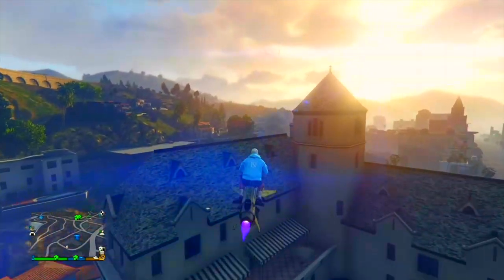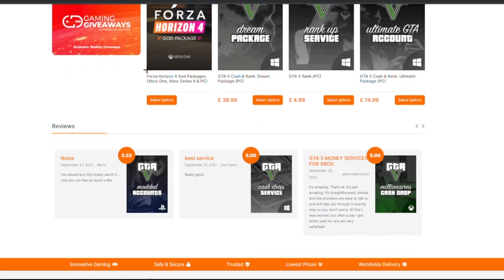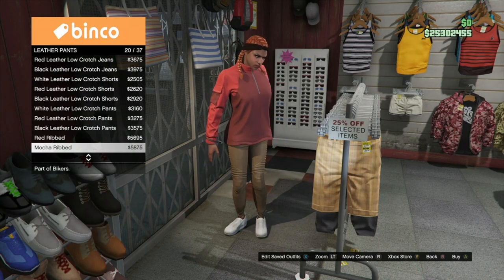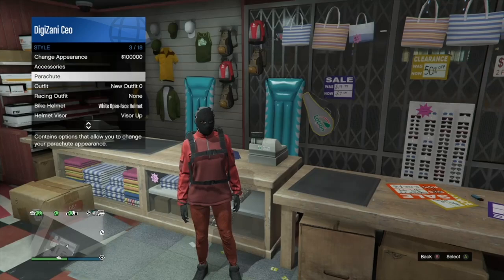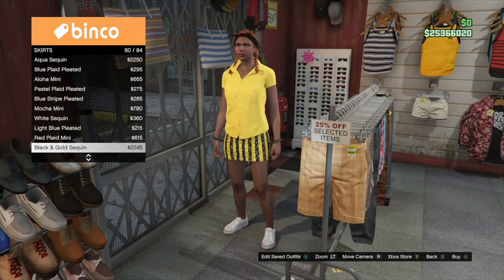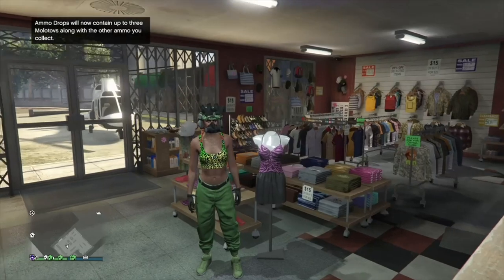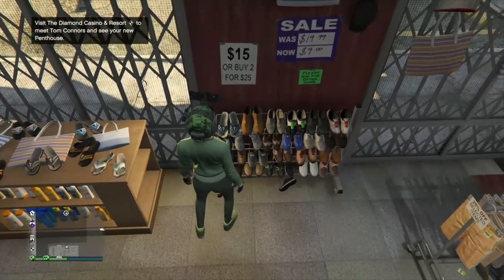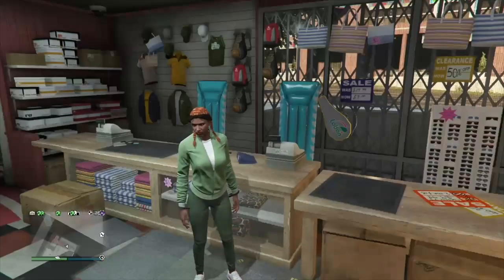GTA 5 ONLINE How to make the SQUID GAME Outfits ( Gta 5 Outfit Tutorial )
💰BEFF SERVICES💰
💎NightlyPower💎